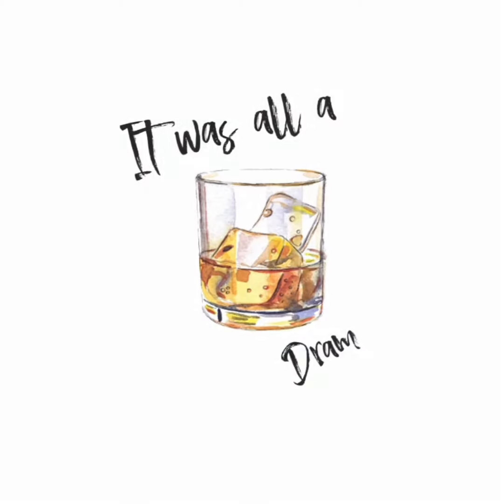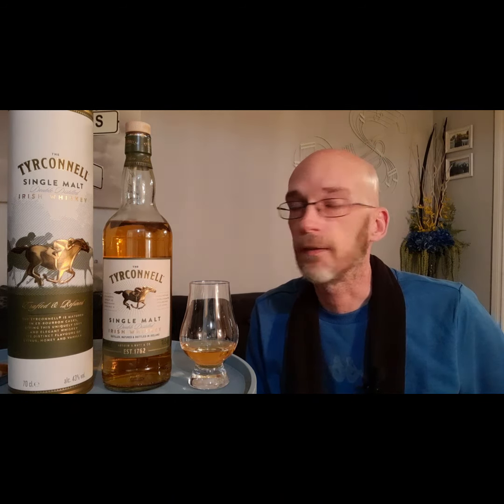It was all a dram - Tyrconnel double distilled Irish whiskey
Tyrconnell Irish single malt is named after a legendary racehorse. It's double distilled and bottled at 43%